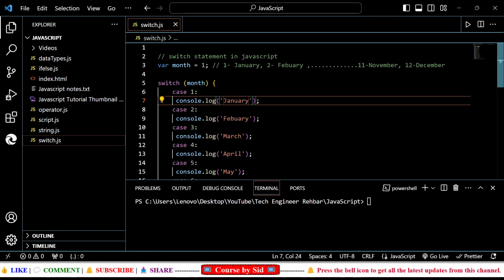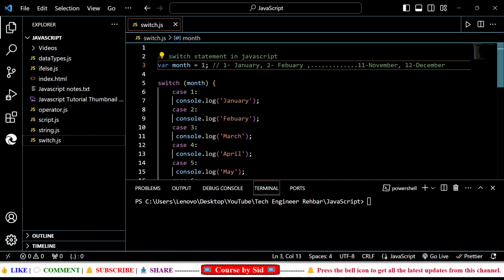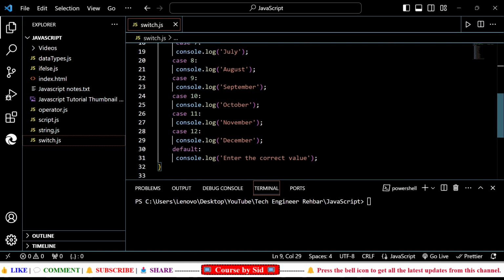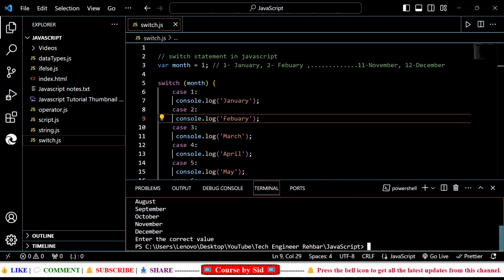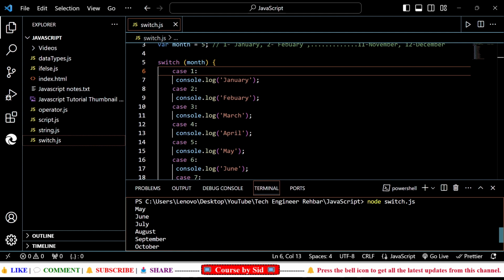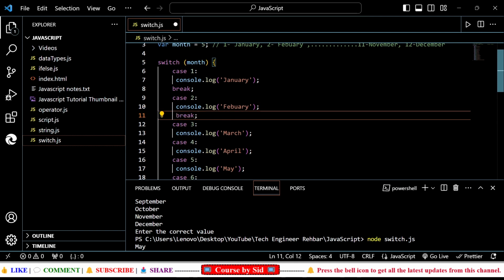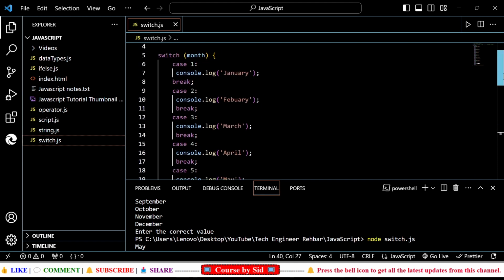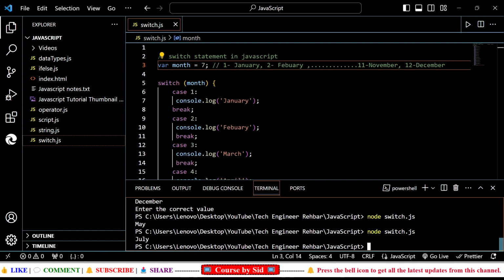Switch case and Break statement in JavaScript | JavaScript Tutorial-10 for Beginners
👋 Hi and welcome to JavaScript Tutorials, in this video we'll see Switch case statement in JavaScript | Break Statement in JavaScript

🎬 Timestamps :
00:00 - Introduction
00:25 -  Switch Case and Break Statement in JavaScript